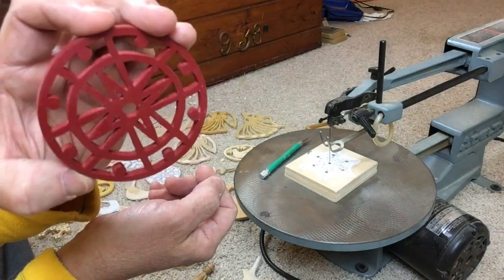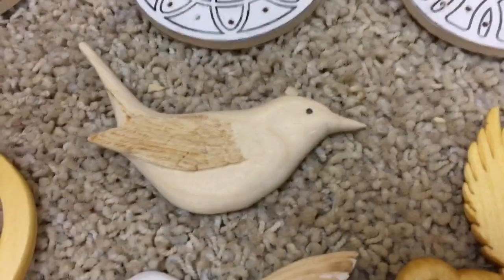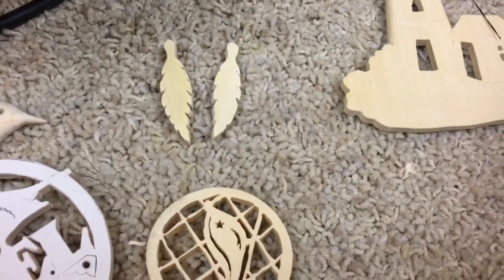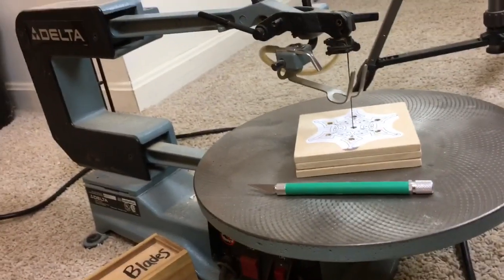Scroll Saw Ornaments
Easy to make scroll saw ornaments